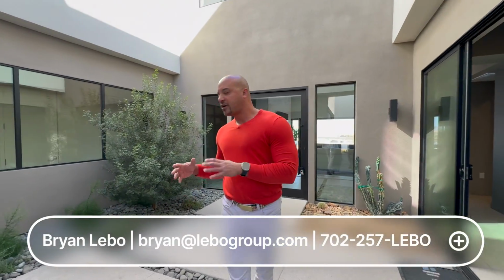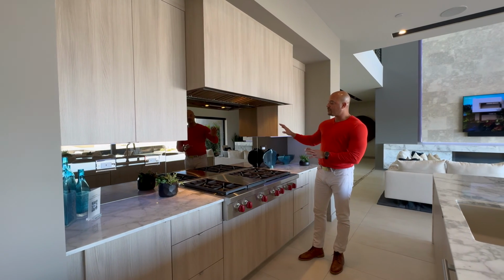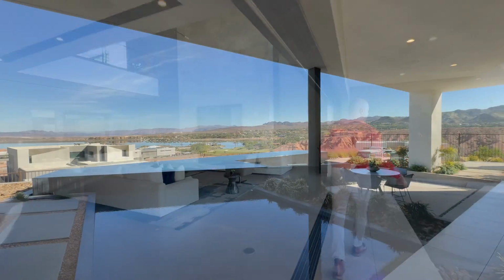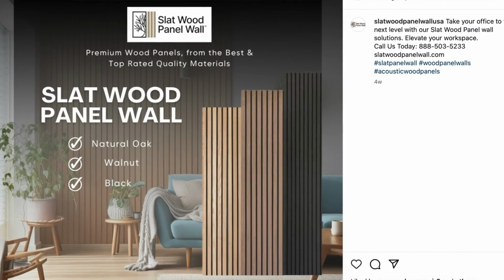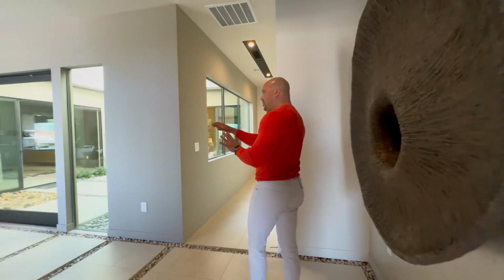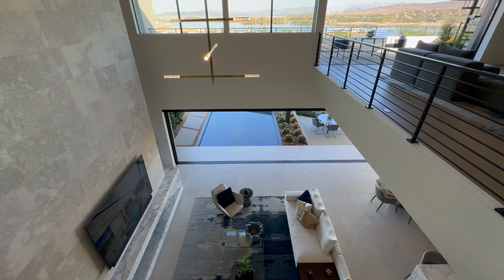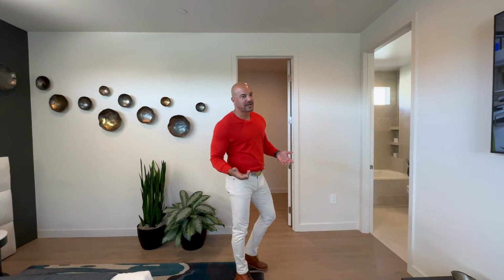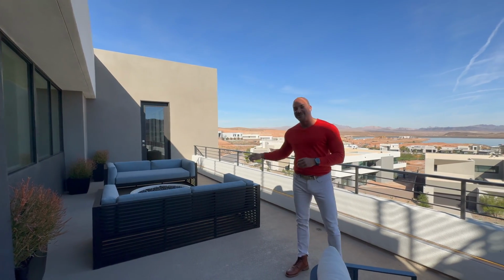🌐 Beyond Luxury: A Tour of Blue Heron's $4M Home in Lake Las Vegas - Biophilic Wonders & 30ft Slider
For All Your Home Buying & Selling Needs:

BRYAN LEBO
702-257-LEBO

Welcome to luxury living at its finest! This exquisite modern masterpiece, spanning 6,145 sq ft, was meticulously designed and built by renowned Blue Heron. Nestled in the heart of exclusivity, this residence boasts a sleek and sophisticated aesthetic.

The property features a spacious 4-car garage, ensuring ample space for your prized vehicles. Enjoy breathtaking panoramic views of the serene Lake Las Vegas from multiple vantage points throughout the home.

Step inside to discover a fully furnished haven where contemporary elegance meets comfort. The interior seamlessly integrates with the exterior, creating a harmonious flow throughout. Entertain in style on the rooftop deck, offering an ideal setting for gatherings with friends and family.

For cinematic experiences, retreat to the state-of-the-art media room, where every movie night becomes an event. The infinity-edge pool invites you to unwind and soak in the beauty of your surroundings. Whether indoors or outdoors, the design emphasizes the importance of space, light, and functionality.

This residence is more than a home; it's a lifestyle. Experience the epitome of modern living in a location that combines tranquility with sophistication. Don't miss the opportunity to make this extraordinary property your own.

👉 Las Vegas Real Estate Market Updates
👉 Luxury Property Tours
👉 Home Tours
👉Modern Home Tours